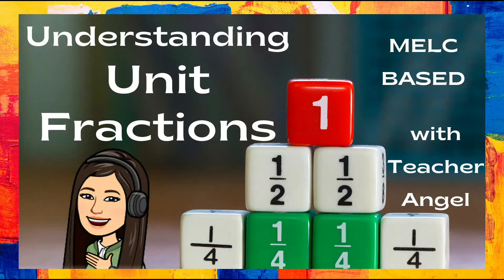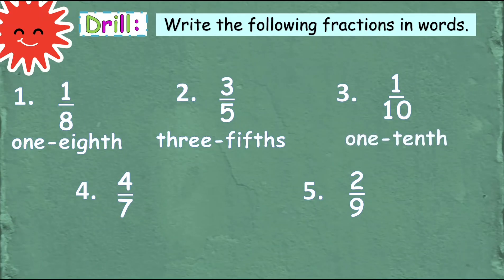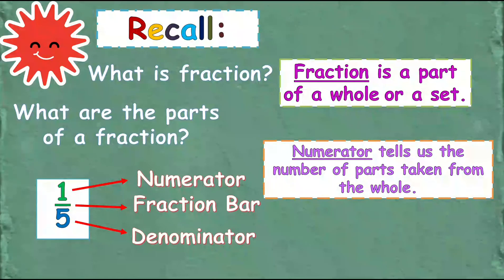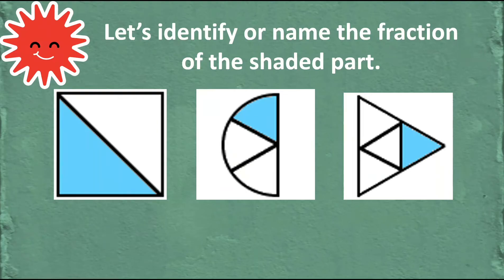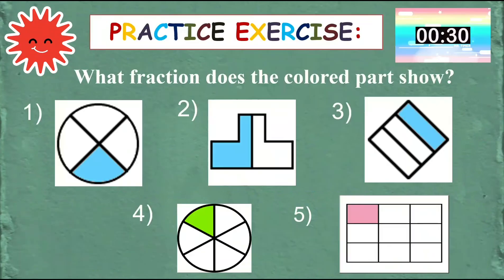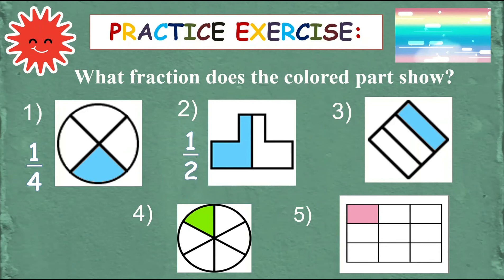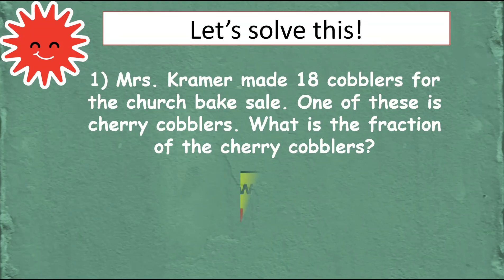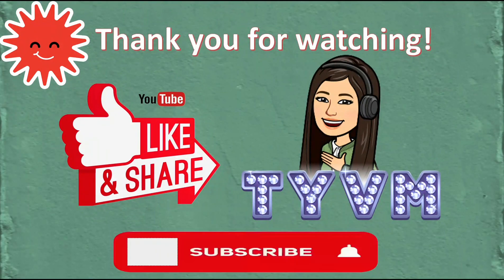MELC - BASED|UNIT FRACTIONS FOR GRADE 2| Teacher Angel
Learning Goals:
I can read and write unit fractions.
I can visualize, represent and identify unit fractions with denominators of 10 and below.

In this video you will learn how to identify unit fractions.